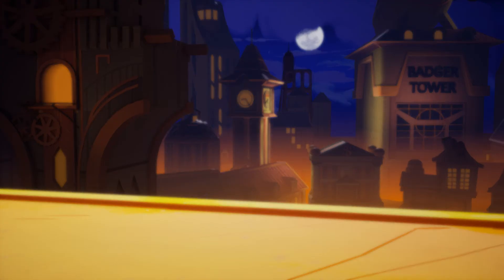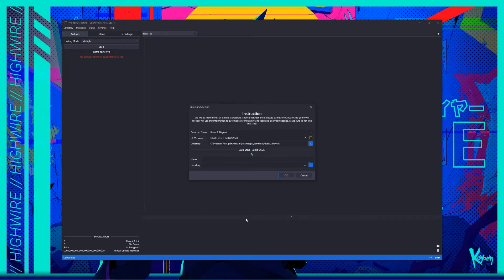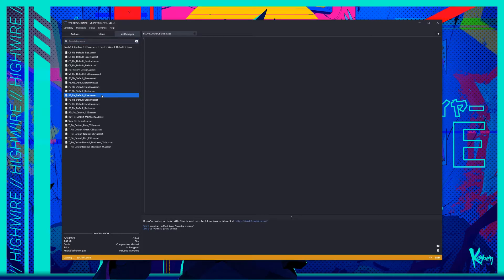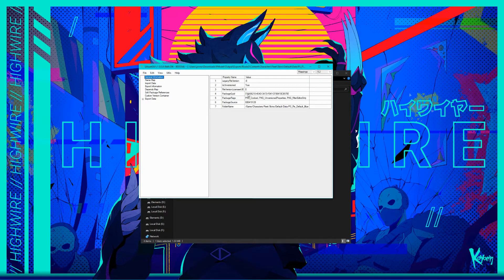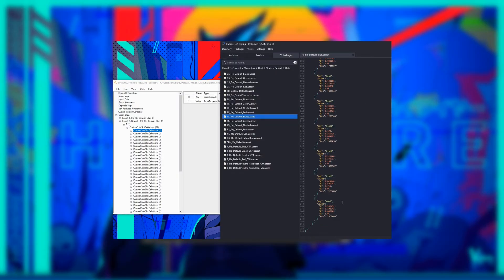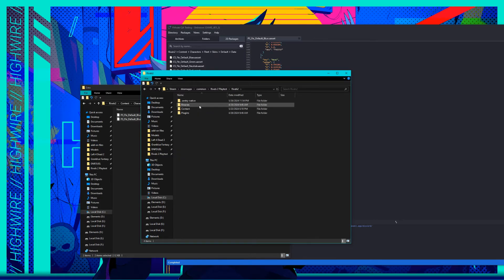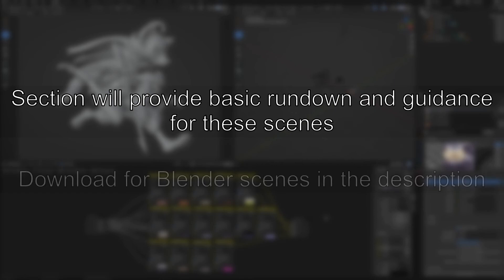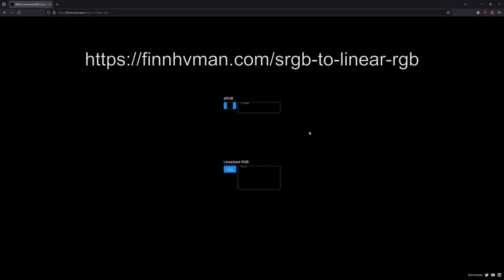Rivals of Aether 2 (Playtest) Palette Editing Guide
Update (10/14/24): I've made an "addendum" video to compliment this one, since UAssetGUI still doesn't fully support 5.4 assets. Be warned, you'll need to hex-edit

Video guide explaining the process I follow for editing the game's color palettes; May become obsolete in the future when/if official color editing becomes a thing, but who knows?
This normally isn't my kind of thing, and the video editor I use is _real_ bad, so it's a bit of a mess, even with some prior preparation.
[NSFW warning] for their help on the Blender scenes!)

UnrealPak mirror that contains batch files for packaging with/without compression
sRGB to Linear RGB converter

Chapters:
0:00 - Intro/Resources
0:58 - Setting up FModel
3:23 - Viewing/Extracting Palette Files
5:02 - Setting up UAssetGUI
5:45 - Editing Palette Files
8:45 - Packaging w/ UnrealPak
10:04 - Testing In-Game/Additional Thoughts

10:57 - Blender Scenes Intro/Notes
11:50 - Scene Layout Rundown
12:22 - Shader Editor
13:26 - Final Thoughts/Outro